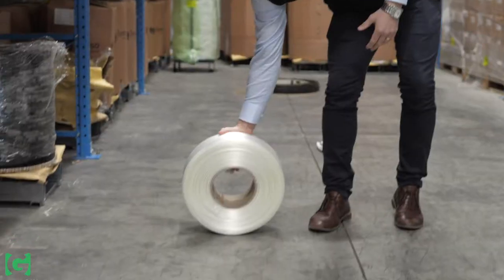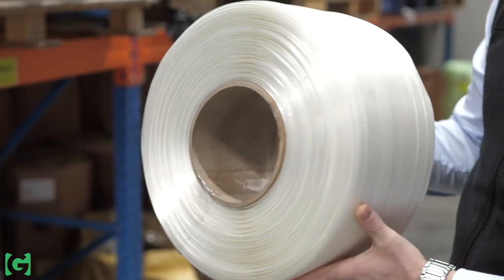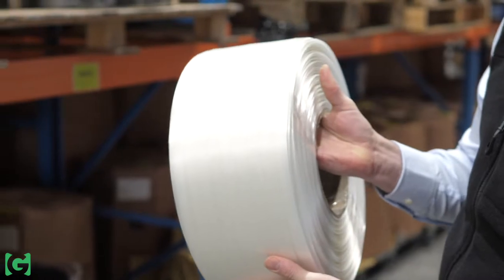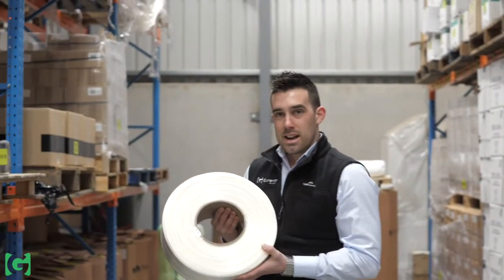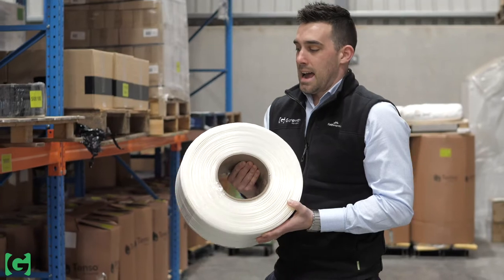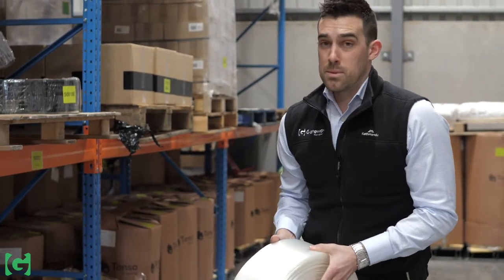Are You Sick Of Steel Strapping? | Composite Strapping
Are You Sick Of Steel Strapping?

In this video, we show you how to apply composite strapping with a full demonstration on how to correctly fit the strapping buckle.

We would love to get your feedback on this!

This will help us grow and let us know that we should continue creating videos for our channel!

// ABOUT US

Established in 1965, Gateway Packaging is your gateway to a world of packaging supplies!

The company has underpinned meaningful, long-term and mutually beneficial relationships, with strategic supply partners and an ever-increasing loyal business client base.

Strategic alliances with some of the most highly reputed manufacturers of packaging consumables around the globe, coupled together with local ‘solutions-based’ application knowledge and extraordinary customer and product support, Gateway Packaging have become long-term supply partners to renown corporate retail giants, timber and steel fabrication and supply merchants, logistics and warehousing service providers, commodity manufacturers and large-scale distribution businesses.

Gateway Packaging, Australian owned and operated, is committed to continuous improvement and adaptability and will remain true to the core values and mission, of providing a gateway of integrity for businesses, to a world of packaging solutions, products and services.

Find out more about us via our website and social platforms!